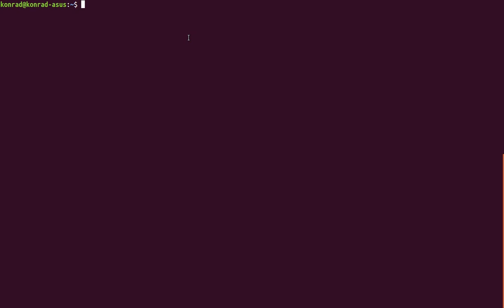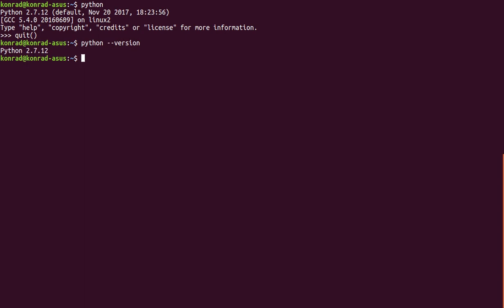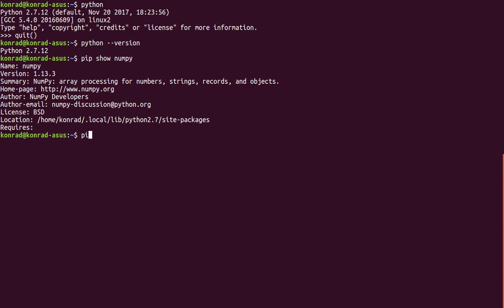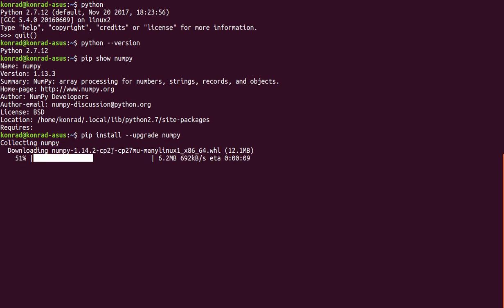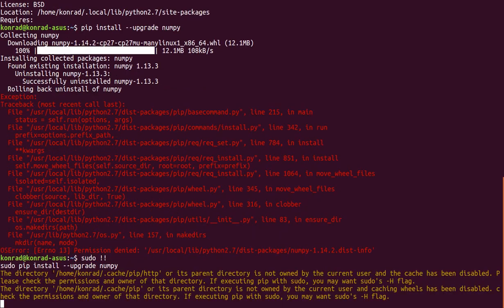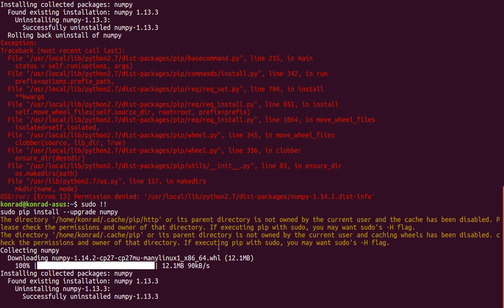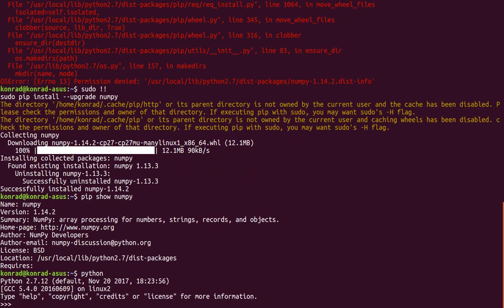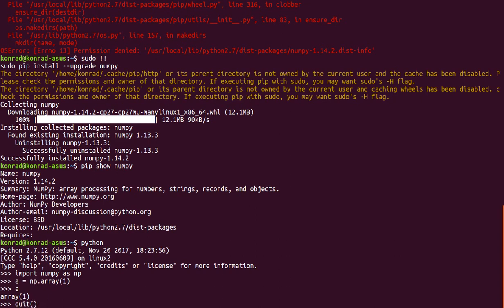Python - Numpy installation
Check numpy installation using pip and upgrade to newest version.